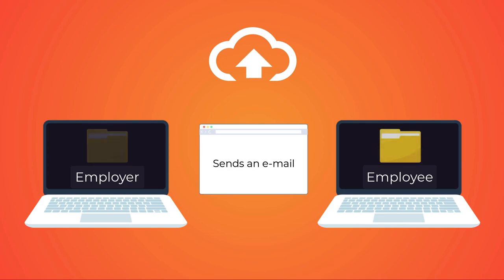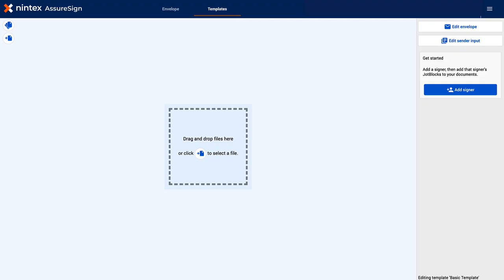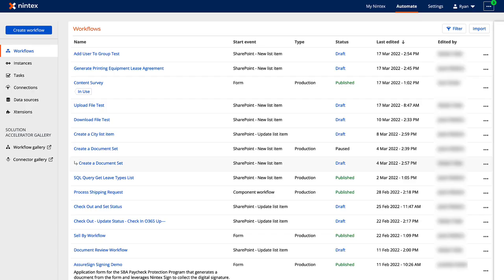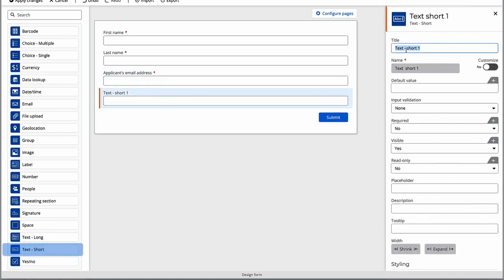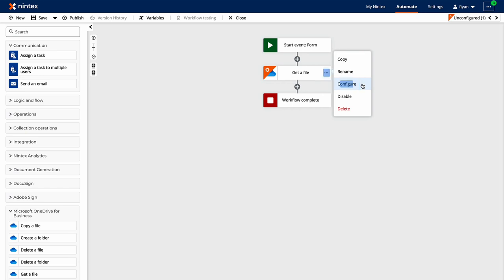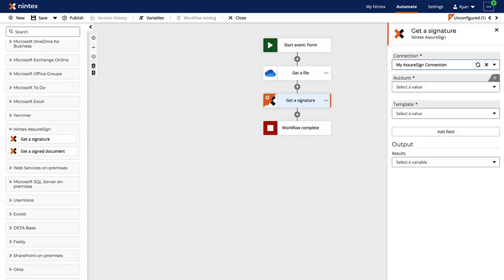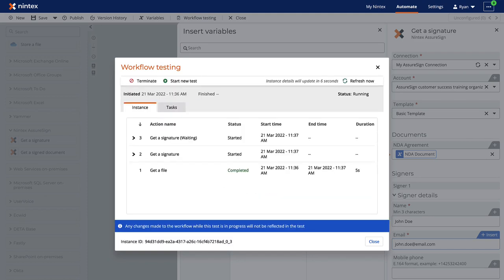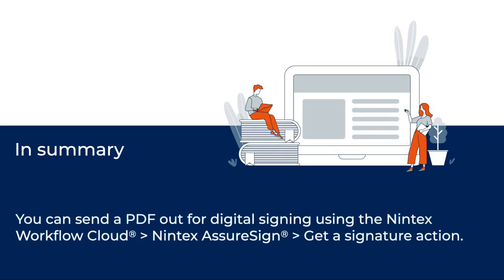Nintex AssureSign®: Get a signature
This video illustrates one method for sending a document to be digitally signed using Nintex AssureSign® in Nintex Workflow Cloud®. For example, a job applicant completes a personal information form, which starts a workflow that gets a PDF file from Microsoft OneDrive and then sends that file to the job applicant to be signed using Nintex AssureSign®.

Important Info:
1:38 - Create a template in Nintex AssureSign®
2:44 - Create a form in Nintex Workflow Cloud®
4:34 - Insert Microsoft OneDrive for Business Get a file action
5:23 - Insert Nintex AssureSign® Get a signature action
6:17 - Test the workflow